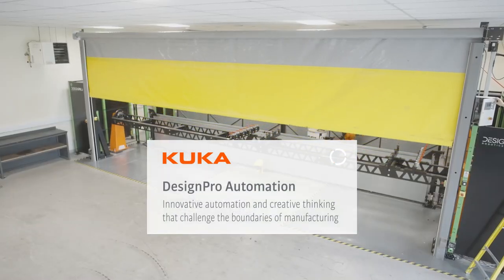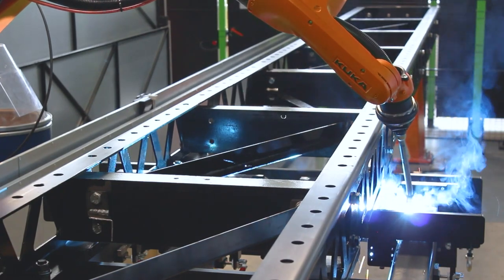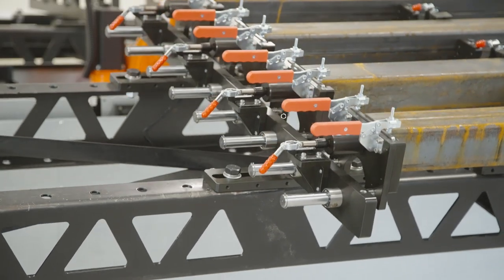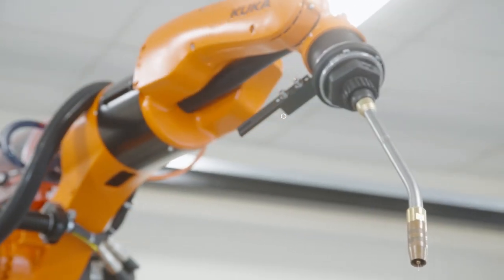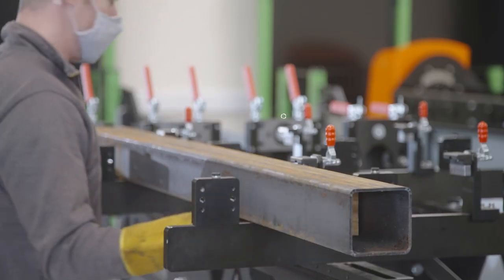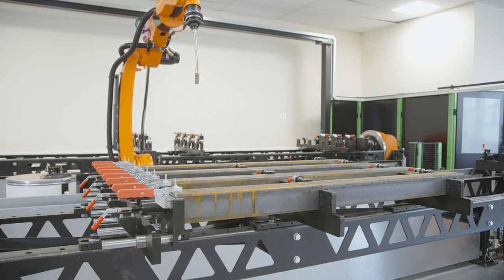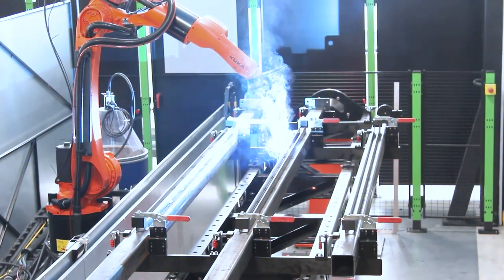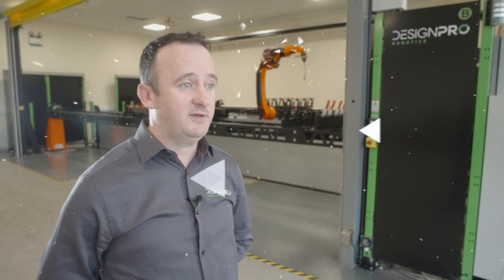DesignPro: Pioneering robotic welding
Automating the welding process and employing robots enables manufacturers to achieve significant returns across several areas: application precision, speed and agility of task execution, waste reductions and increased safety. The skills gap is also driving the take-up of automated robotics, as a means to sustain legacy manufacturing processes and support operational resilience.

As pioneers of this automated joining process, DesignPro is at the cutting edge of robotic welding and welding systems, specialising in the provision of a wide range of welding solutions and support services to the industrial engineering sector. With expertise in the delivery of modular cells to complete bespoke systems tailored to the specific needs of their customers that incorporate positioners for ultimate solution dynamics to linear tracks for expansion of working envelopes, DesignPro satisfies the individual requirements of the production task.